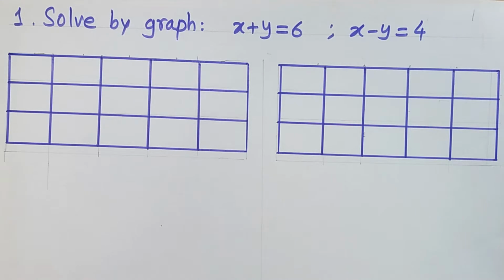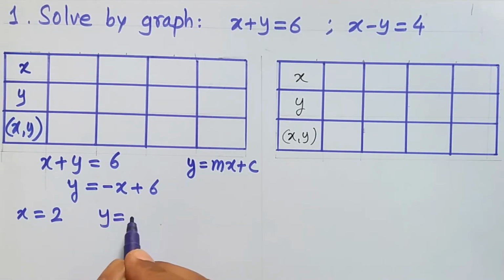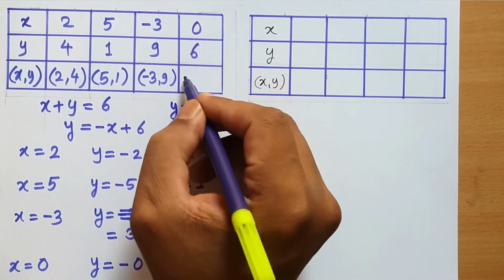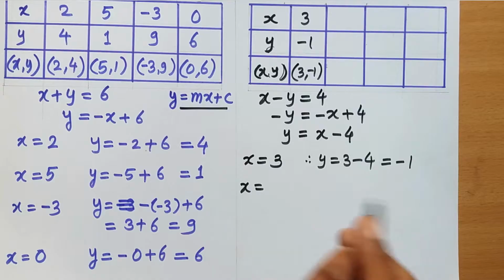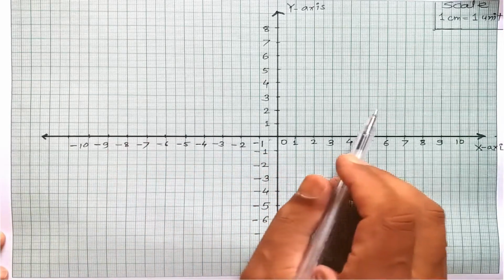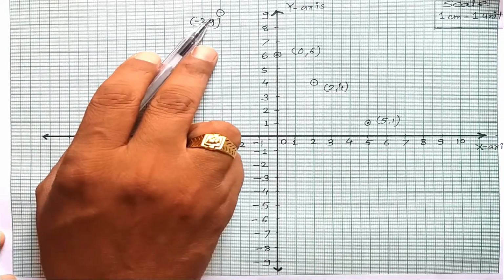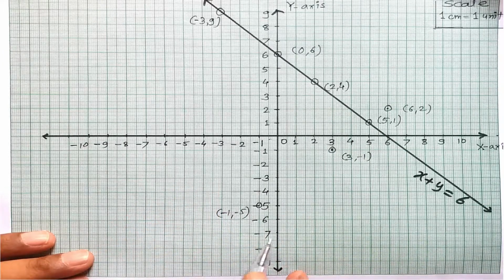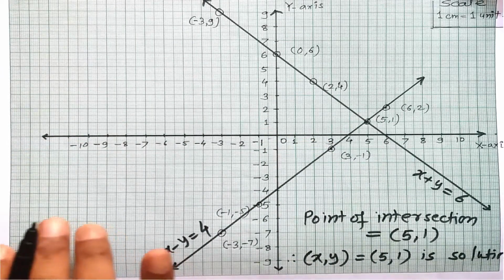Linear Equation In Two Variables Topic #03